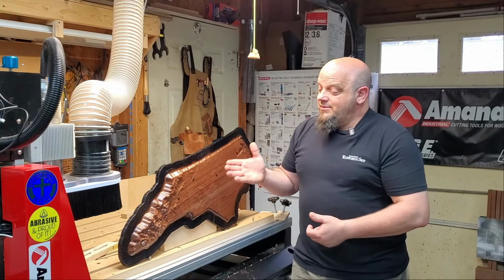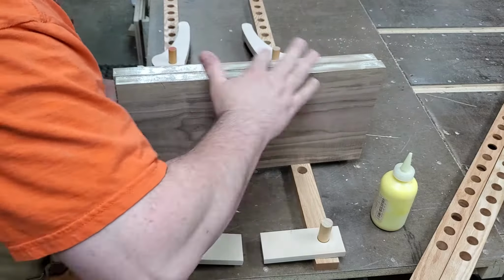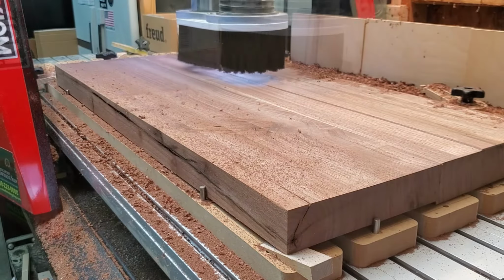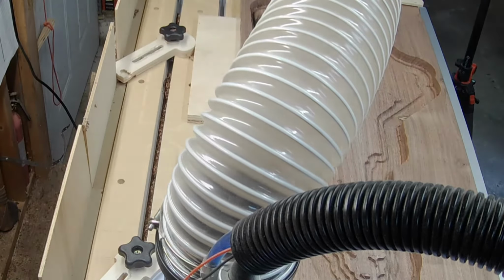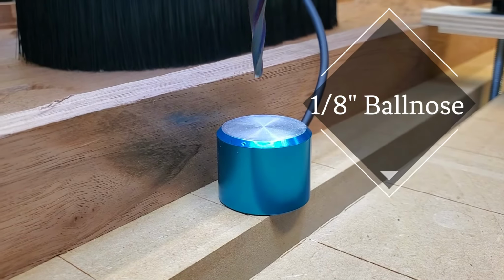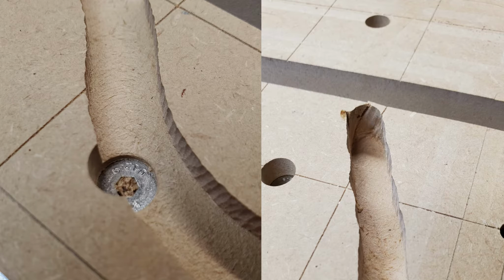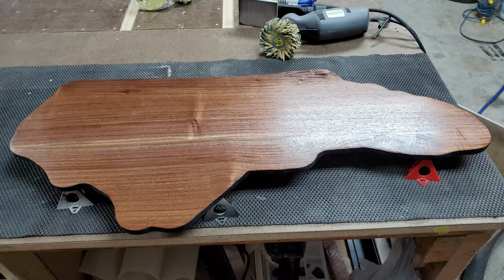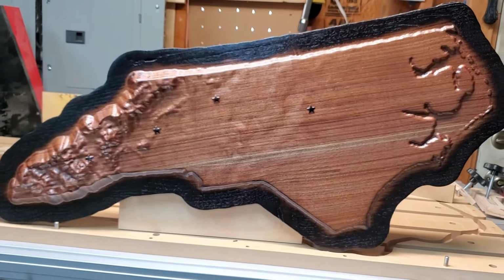CNC Really Woodworking?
Is the CNC really Woodworking? Is it more than just a carving machine? How many tools can a CNC replace in a traditional woodworking aspect? In this video, we find out what you can do with a CNC and if it's more than just making grandma a sign.